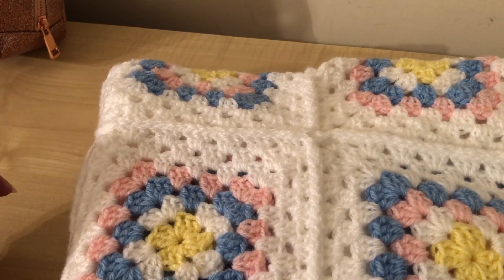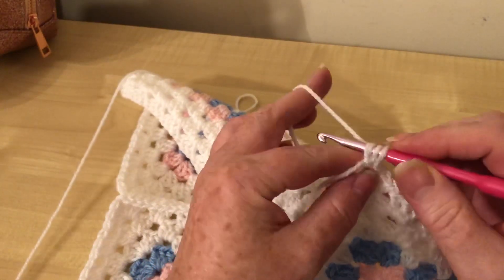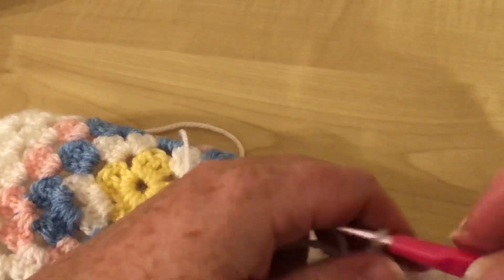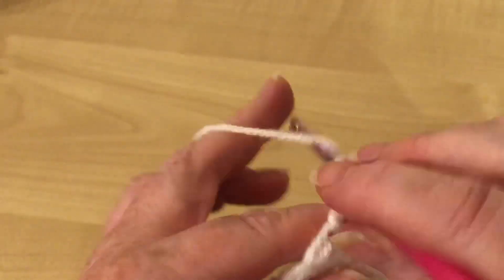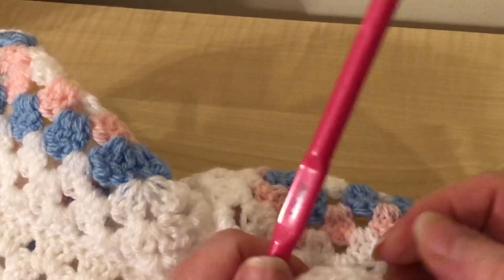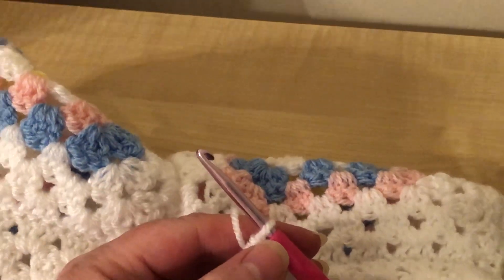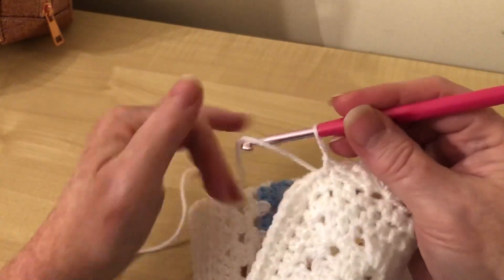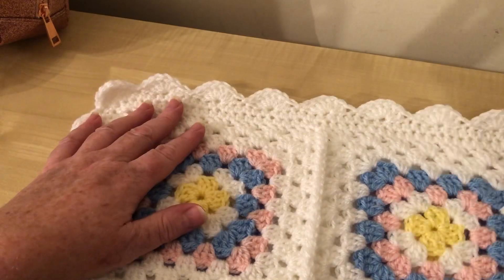How to Crochet a Shell Border Part 4 Granny Square CAL Crochet a Long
Crochet Rocks

In this final part of the Granny Square Baby Blanket, you will learn how to crochet a shell border.

How to manipulate the stitch to land on the correct stitch. This tutorial is fantiastic for beginners, It is a stunning blanket and it is a project which grows fast. Once you are used to the stitches you will discover it is an easy blanket to.

Whether you are watching this for part 4 of the CAL, or whether you just need to have a cool border i hope that you have enjoyed this tutorial. This is the first baby blanket i made for my son when he was a baby. It has evolved over the years, but remains just as n